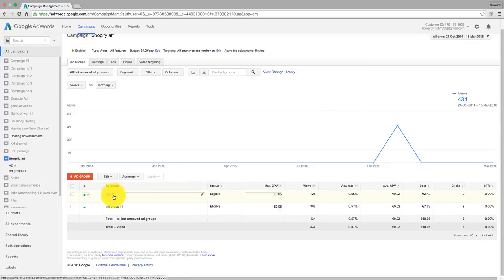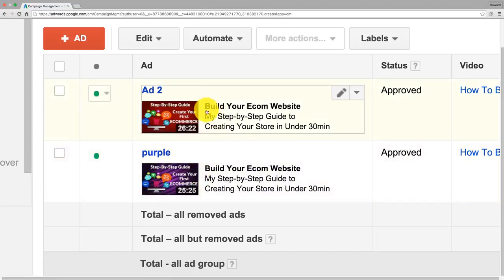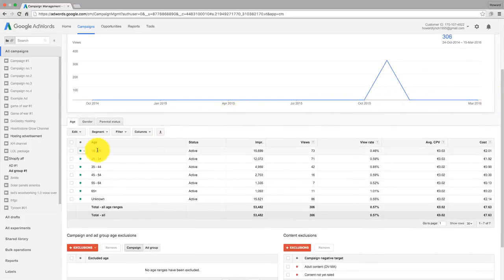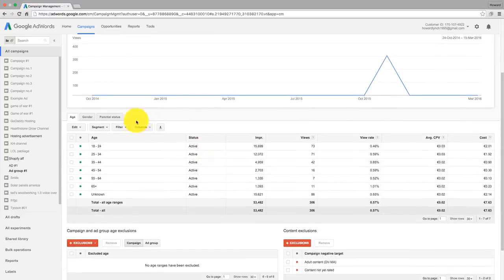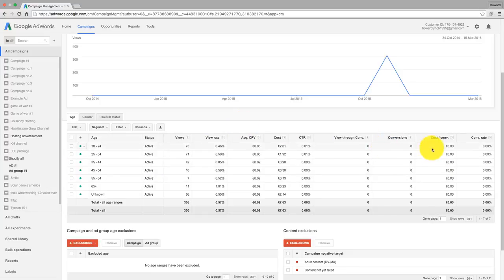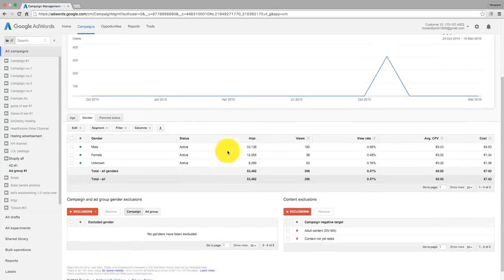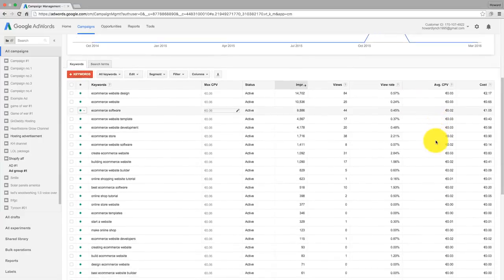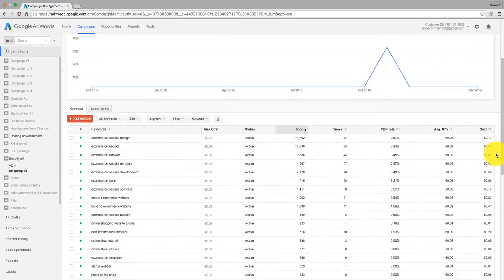18 Optimizing In display